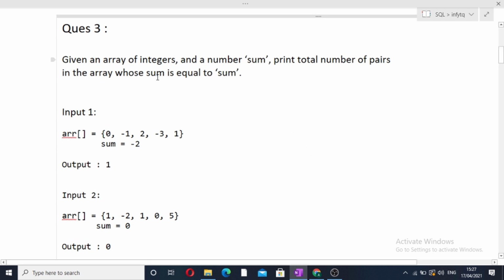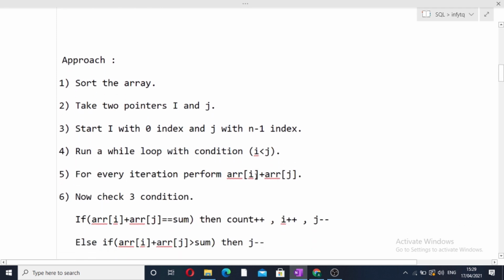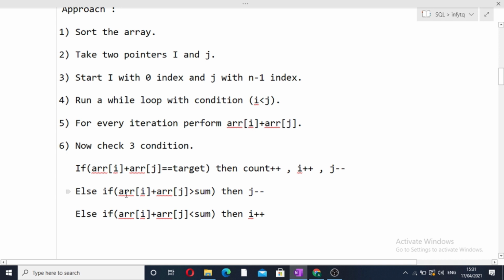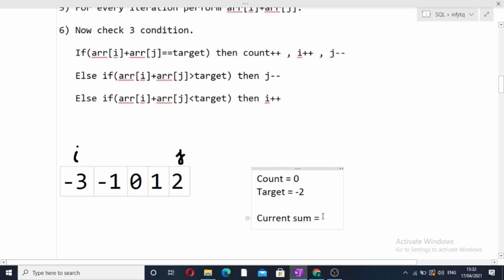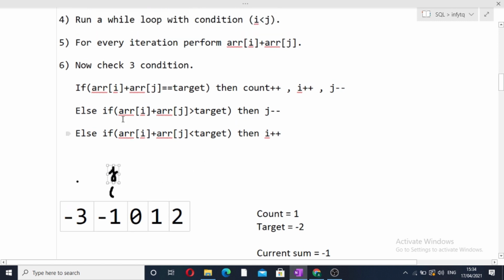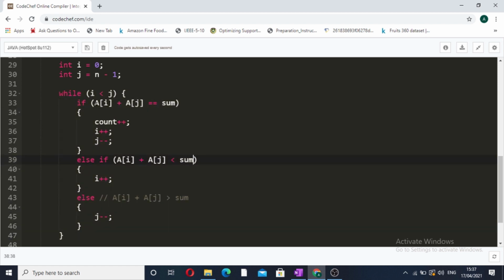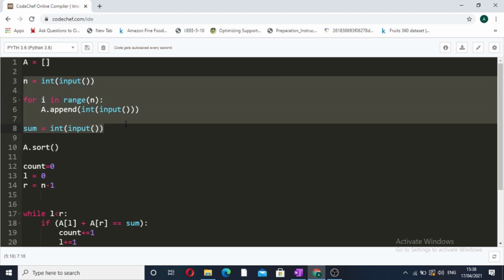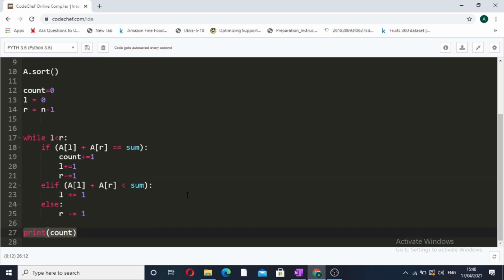Infytq Final Round Coding Question Discussion | Java / Python Coding Question | Part 3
My Gears :
Graphic Tablet
Laptop Table
Office Chair